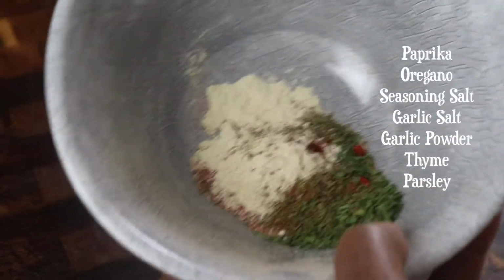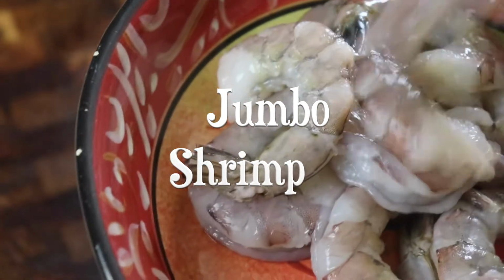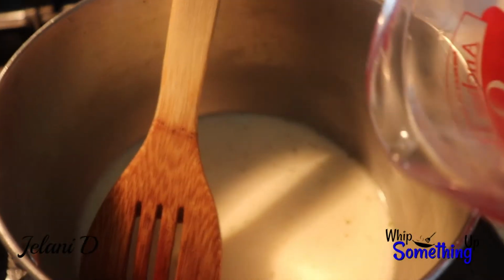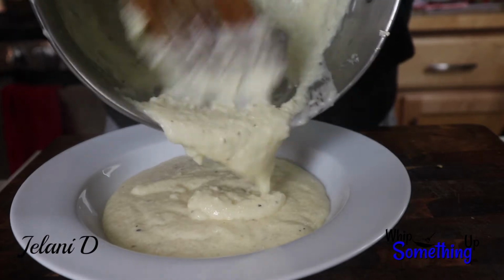Shrimp And Grits Recipe | How To Make Cajun Shrimp And Grits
Shrimp And Grits Recipe How To Make Shrimp And Grits. Cajun Shrimp and Grits, Made with Green Peppers and Sweet Onions, Louisiana Spices in a Rich Creamy Delicious Meatless Sauce to Pour over your Grits !

Ingredients:

- 8 Jumbo Shrimp
-Green pepper(diced)
-Sweet Onion
-Red Onion
-Half&Half(1/2 cup)
-heavy whipping cream(1/4 cup)
-Grits(Albers)
-Cheese
-Chicken bouillon
-Unsalted butter

Seasoning mixture for shrimp:

garlic powder(1/4 tablespoon)
Oregano (1/4 tablespoon)
Tyme(1/4 tablespoon)
paprika(1/2 tablespoon)
seasoning salt(1 pinch)